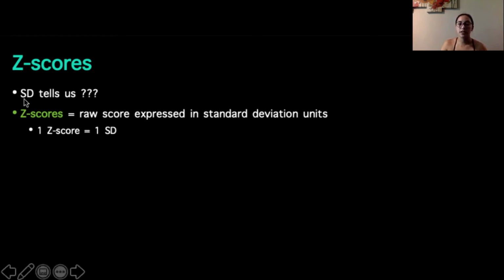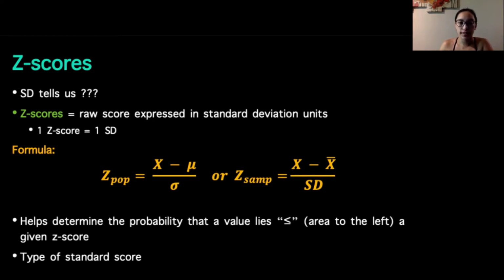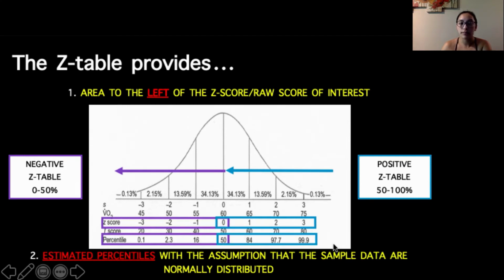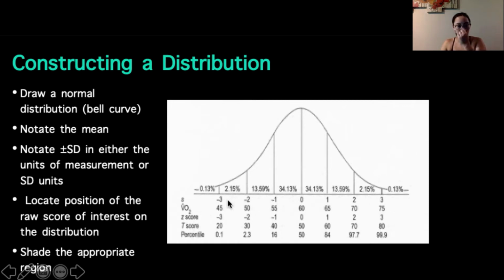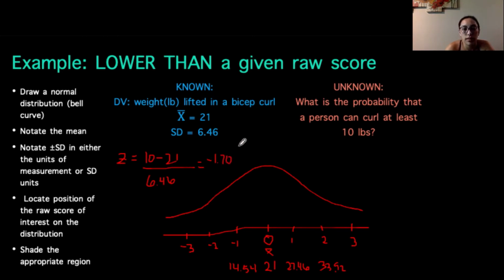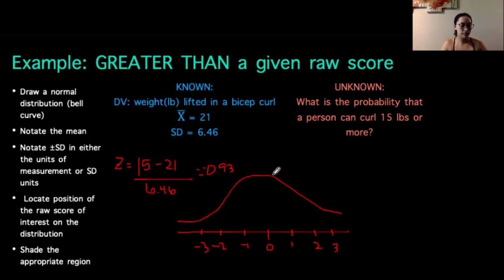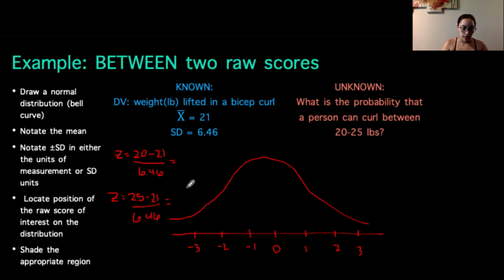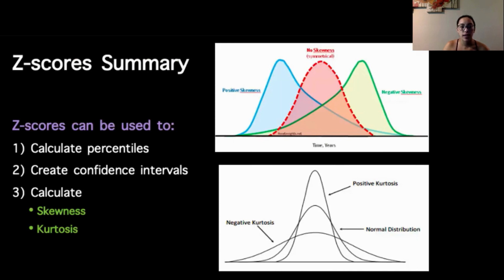483 S22 - Mod 2, Pt 2B | Z-scores & Constructing a Distribution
Table of Contents:

00:00 - Z-Scores
03:59 - Z-Table
06:35 - The Z-Table Provides...
08:23 - Practice: Calculating Z-scores
09:01 - Practice: Calculating Z-scores (Solutions)
09:25 - Constructing a Distribution
11:18 - Example: LOWER THAN a given raw score
16:55 - Example: GREATER THAN a given raw score
20:37 - Example: BETWEEN two raw scores
24:38 - Practice 1: Constructing a Distribution
24:56 - Practice 1: Constructing a Distribution (Solutions)
25:36 - Z-scores Summary